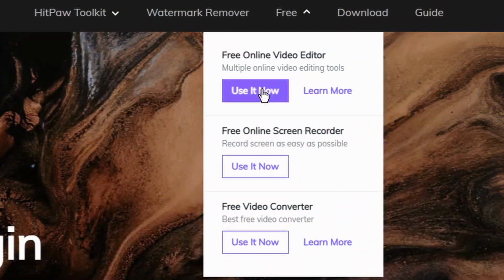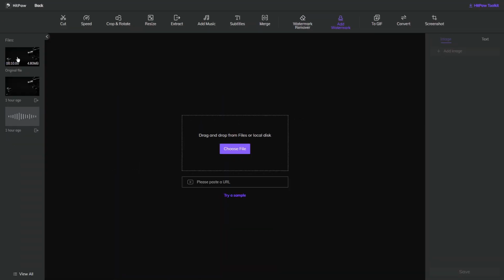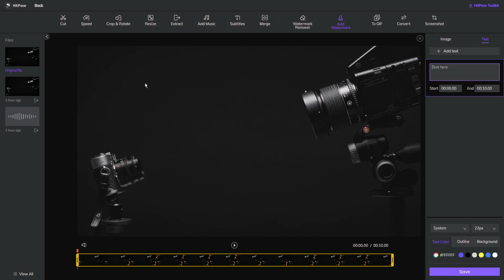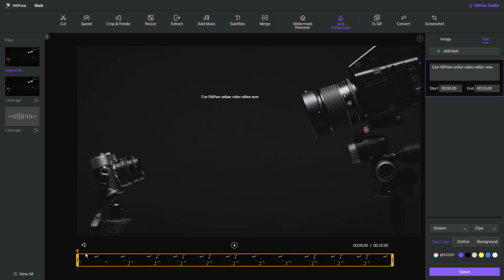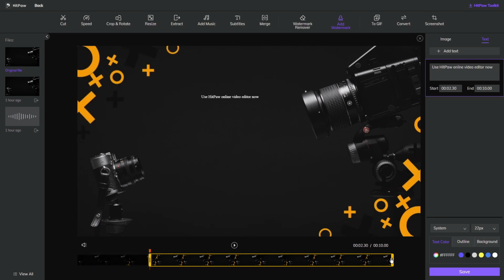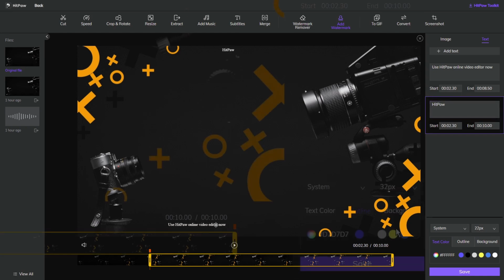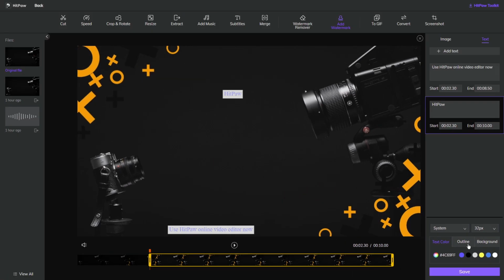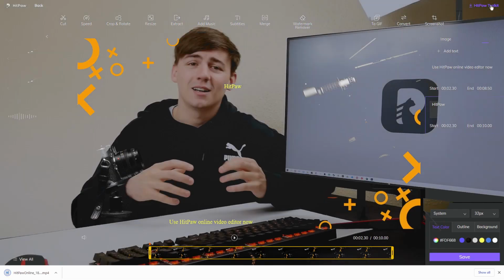How Do I Add Text to Video Without Watermark?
How can I add text to video without watermark? Do you have the same confusion? If so, please check this video tutorial and you can get the answer you need.

Or you can follow us on other social media via the below links.